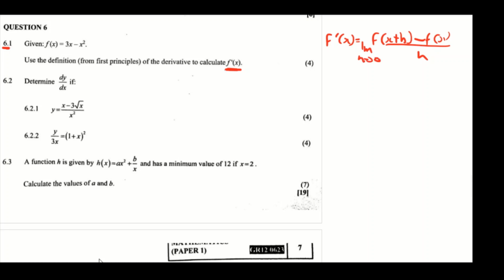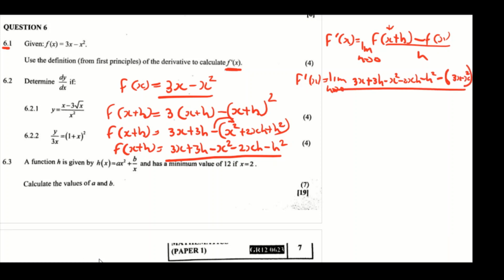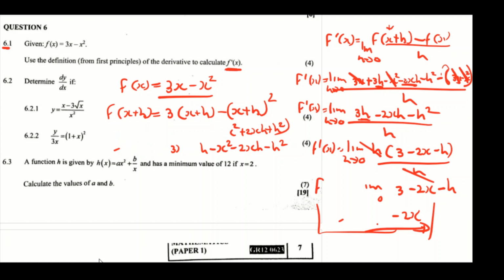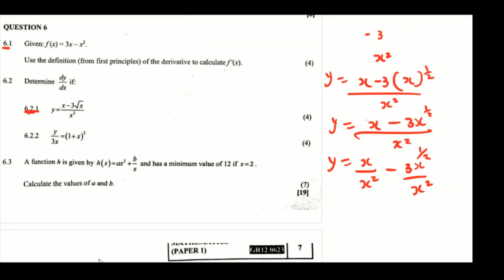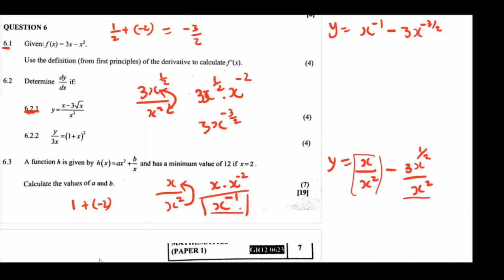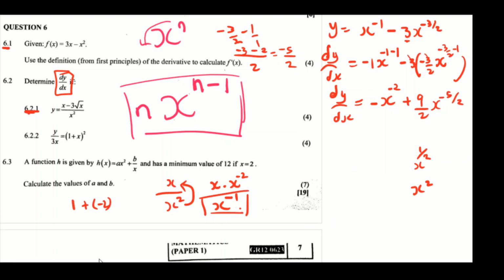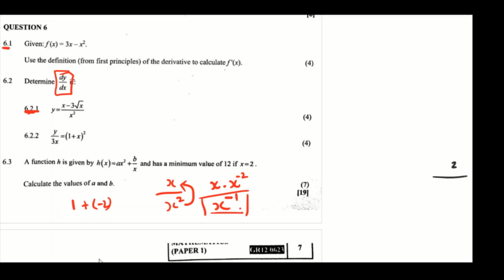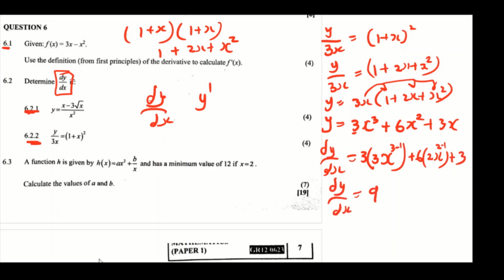Grade 12 June 2023 Maths Gauteng Provincial Paper 1: Calculus,Derive,First Principles.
In this video i solve Question 6.1-6.2 on the June Exam 2023.